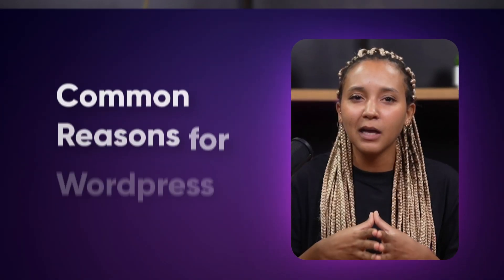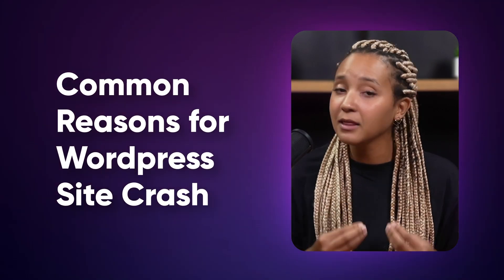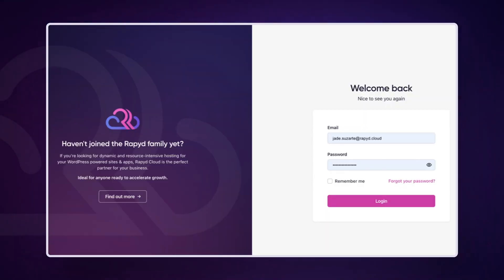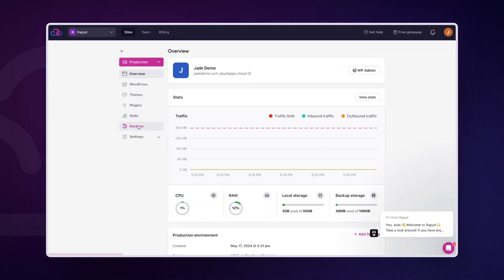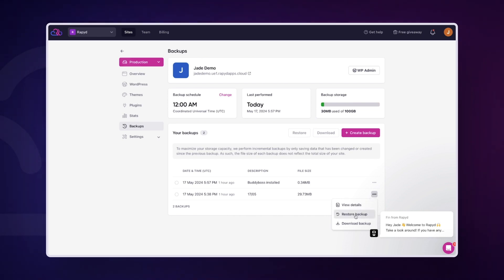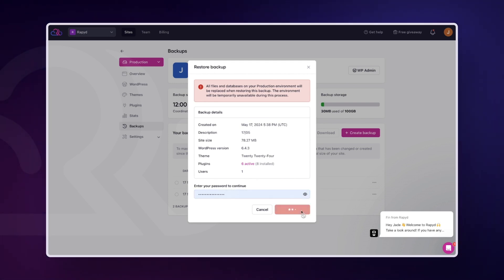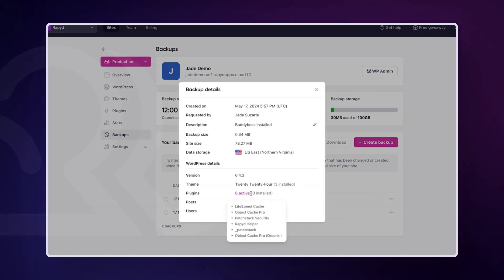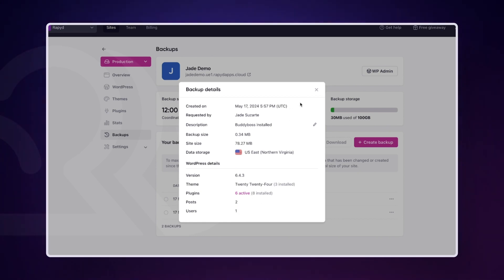STOP Wasting Time Restoring WordPress Sites The Hard Way!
Website down? Don’t panic! In this video, we show you exactly how to restore a WordPress site from backup using Rapyd Cloud.

We begin by discussing the common causes behind WordPress site crashes and why having a reliable backup solution is crucial. Then, we walk you through the process of restoring your WordPress site step-by-step with Rapyd Cloud Hosting, making it easy to get your website back online quickly. Whether you’re dealing with a crash or simply want to be prepared, this guide covers everything you need to know about site recovery.

🕘 Timestamps
[00:00] Intro
[00:36] What Causes WordPress Site Crash
[01:39] Restoring Sites with Rapyd Cloud Hosting
[03:00] Outro

Here’s the guide on how to restore a WordPress site with Rapyd Cloud, in brief:

🚨 Common Causes of WordPress Site Crashes
Common reasons include plugin conflicts, exceeding hosting limits, high traffic spikes, software bugs, outdated plugins & themes, and hacks. These issues can take your site offline, making regular backups essential.

💻 Restoring Sites with Rapyd Cloud Hosting
To restore your site:

👉 First, log in to your Rapyd Cloud dashboard
👉 Navigate to the "Backup" section
👉 Find the desired backup, and click on the three-dot button next to it
👉 Enter your password, click "Restore Backup"
👉 Confirm the action in the popup to complete the process.

That’s how easy it is to get your WordPress site back online using Rapyd Cloud!

Let us know if this guide helped you restore your site smoothly.

🚀 About Rapyd:

Rapyd is the highest-performance managed WordPress Hosting on the planet.

We keep your feature-rich, dynamic websites fast and responsive, even during periods of very high traffic.

Want to launch a performance-optimized website in a few clicks that effortlessly scales and grows to its potential?